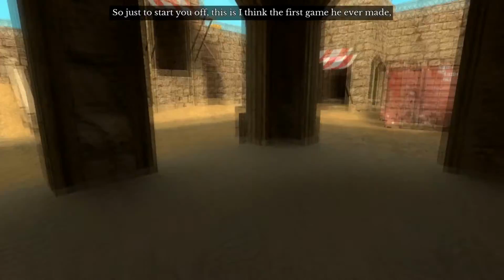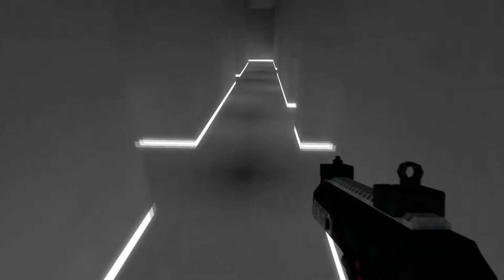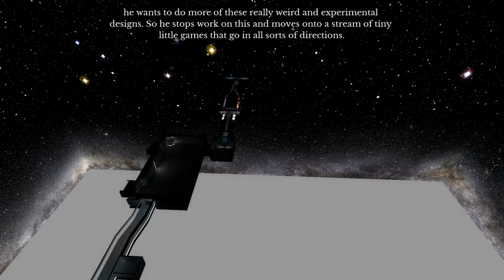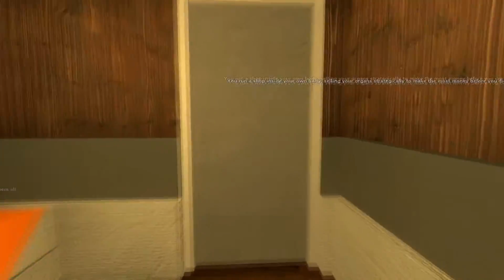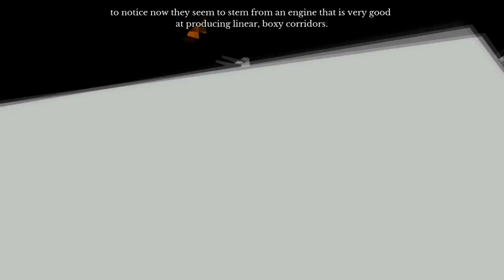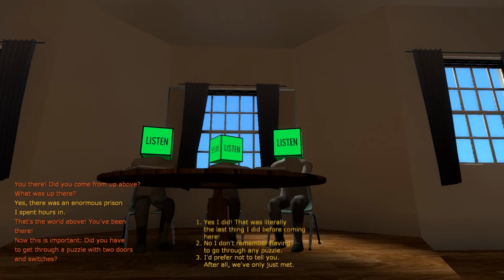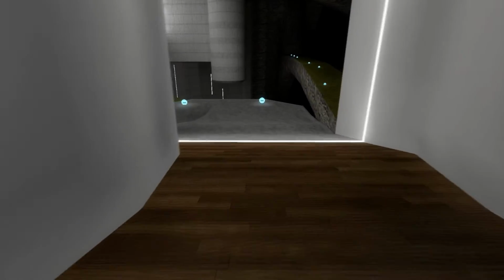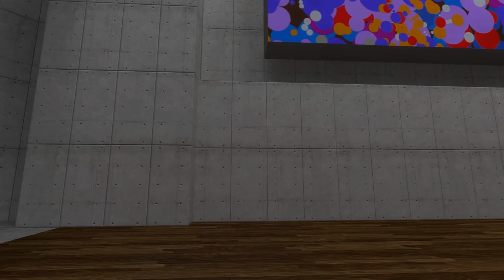The Beginner's Guide - Part 1